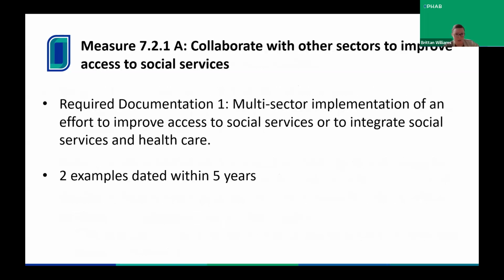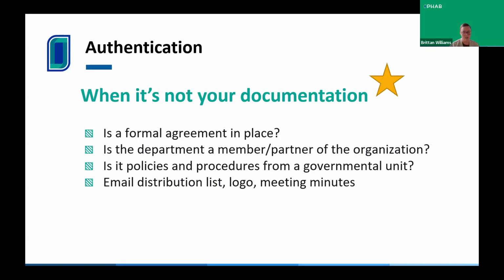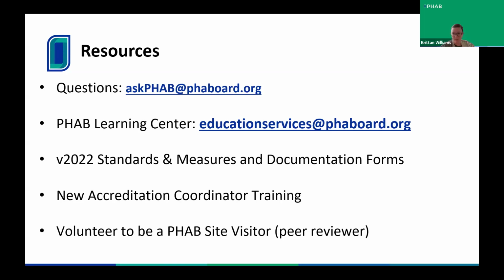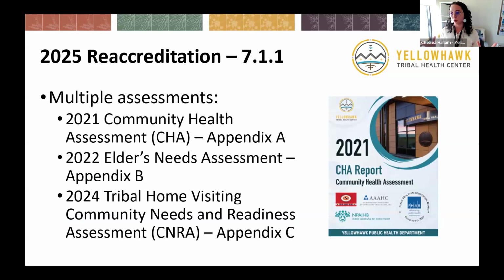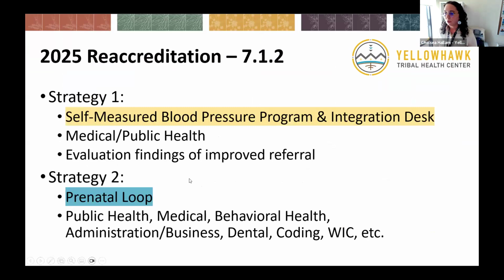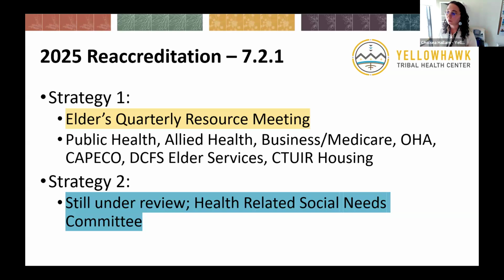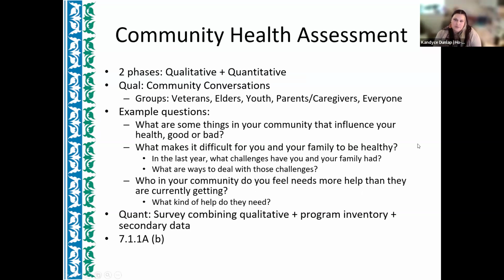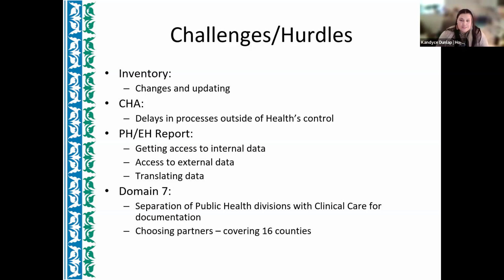Assessing Tribal Access to Care within the Journey to Public Health Accreditation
The National Indian Health Board (NIHB), in collaboration with the Centers for Disease Control and Prevention (CDC), hosted this free webinar on the Public Health Accreditation Board's (PHAB) Standards & Measures for Assessing Tribal Access to Care within the Journey to Public Health Accreditation on Monday, July 29, 2024.

Domain 7 of the Public Health Accreditation Board’s Standard & Measures highlights assessing the engagement of health care delivery systems and relevant partners who work together to ensure access to care. These collaborative efforts often show up during work across sectors to improve social services and when ensuring access during service disruptions. Assessing access to care is an important component of determining strategies and expansion priorities for Tribal public health departments and other services that contribute to public health capacity and efficiency.

We thank our guest speakers from Ho-Chunk Health Care Center, Yellowhawk Tribal Health Center, and the Public Health Accreditation Board who provided an overview and conversation on the assessment of access to care as outlined within the journey to public health accreditation recognition.